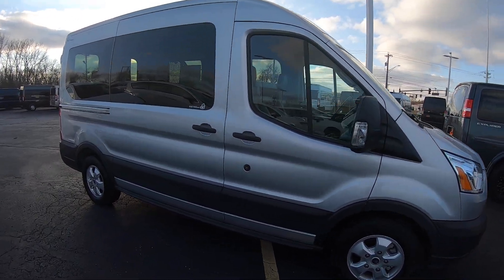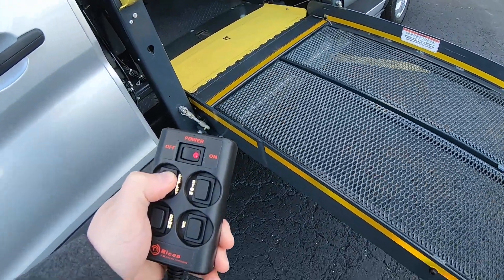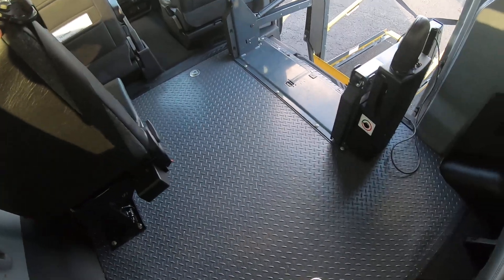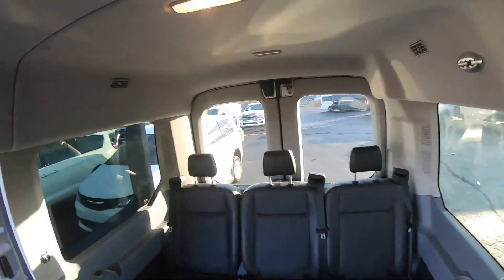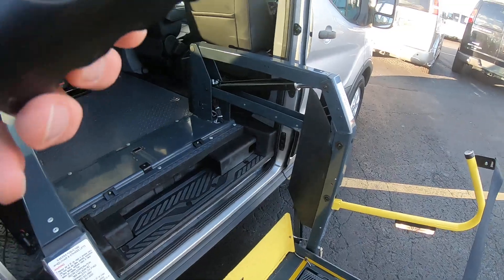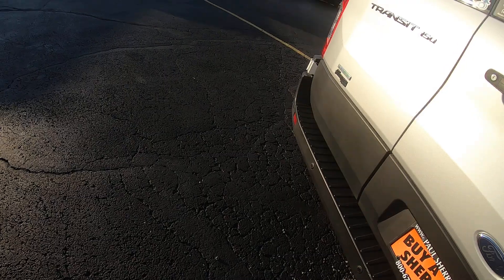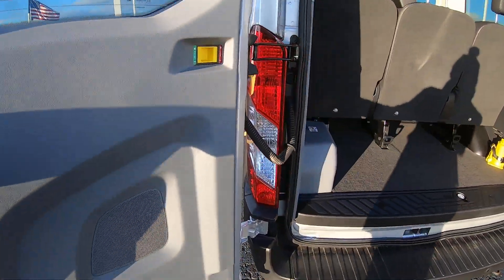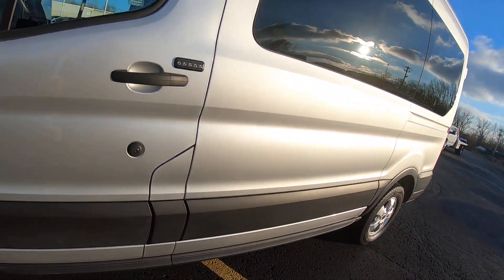2019 Ford Transit ♿ Side-Entry Mobility Van - Seats 4 Passengers | Chad The Van Man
Questions For Chad?